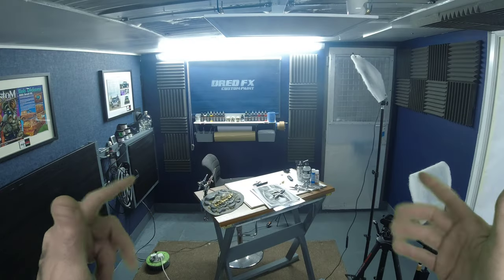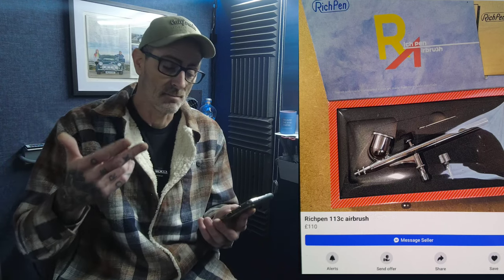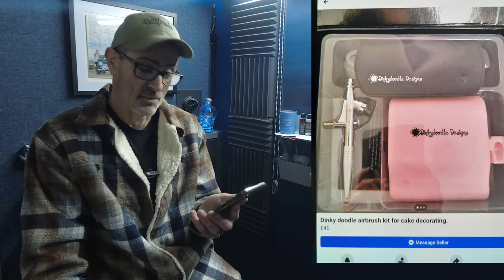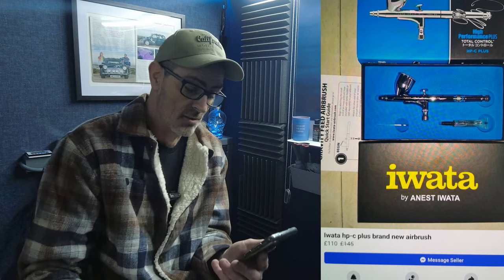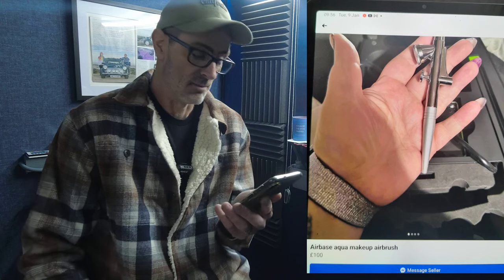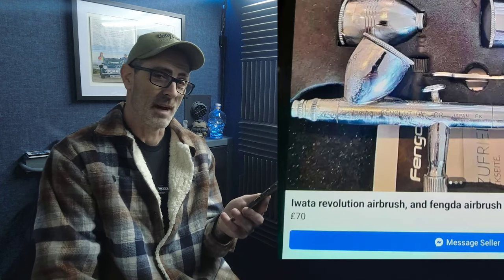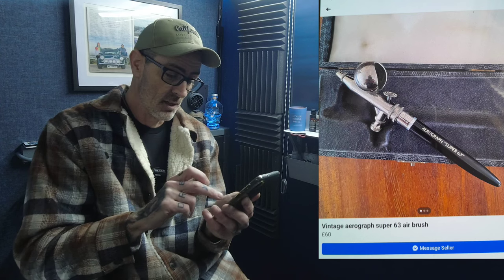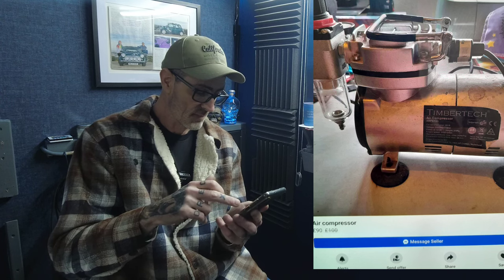Who Would Ever Buy This ?!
hi everyone here's a look at some Facebook airbrushes that are up for sale 😉 we have some apsalut gems on here
enjoy the video see you guys in tomorrow's video